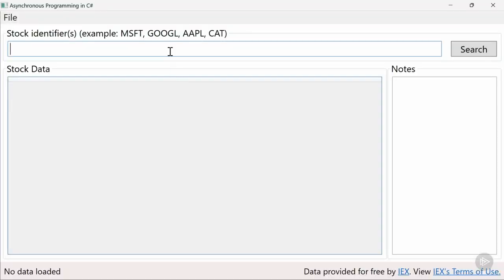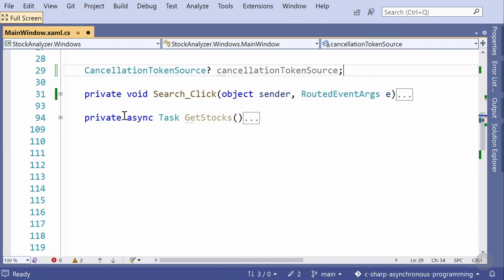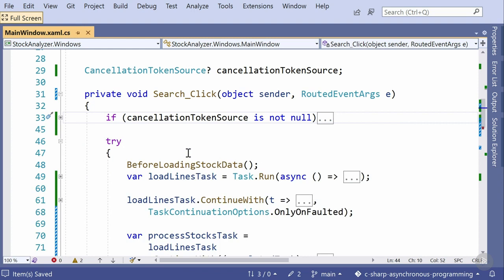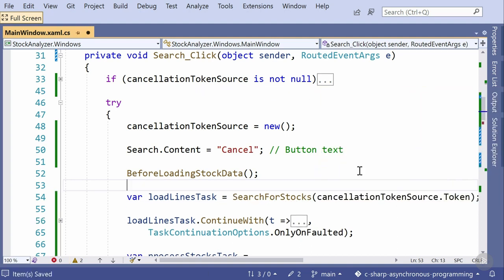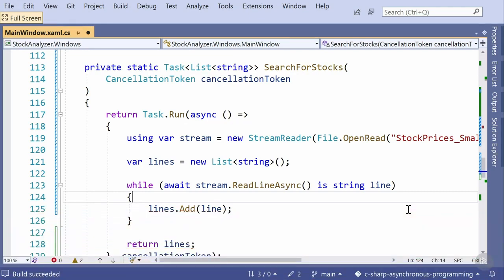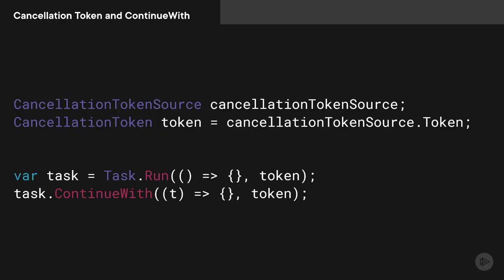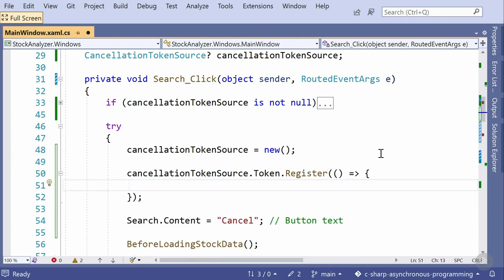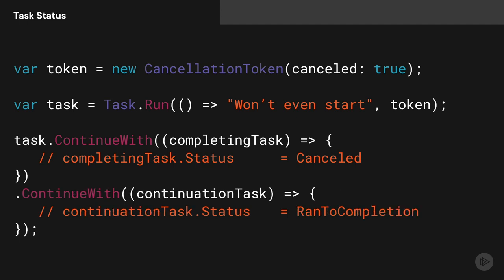3.6 Cancellation and Stopping a Task